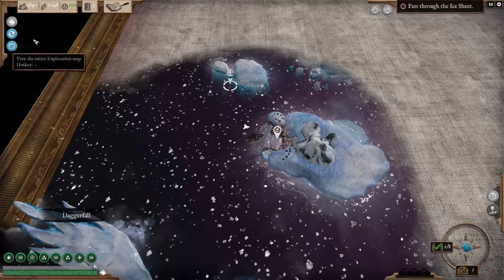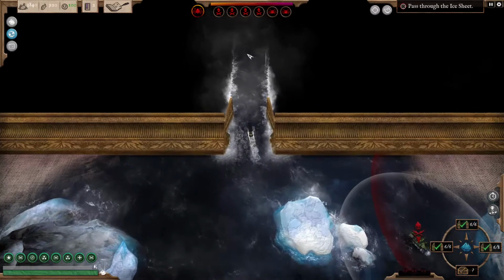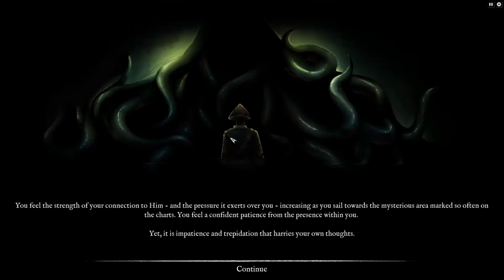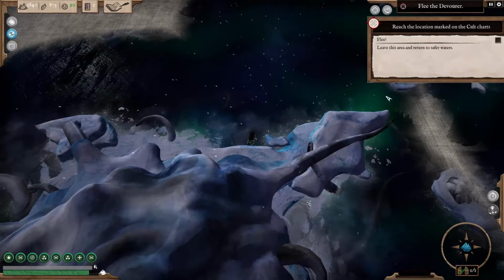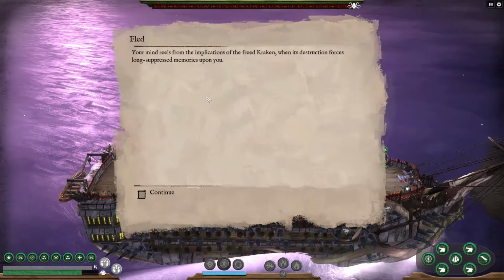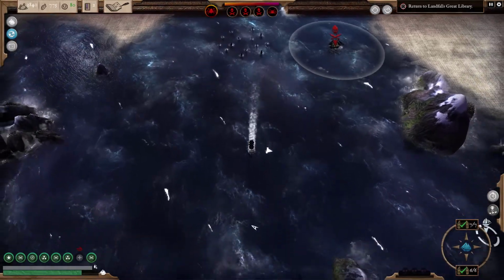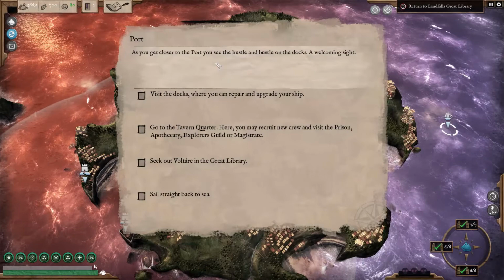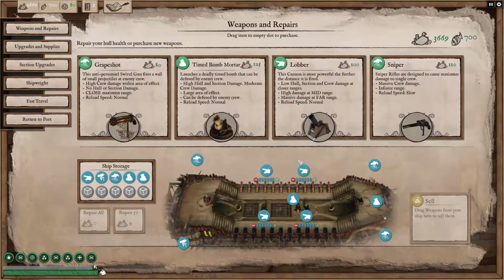Beyond the Ice |Gameplay| Ep30. Abandon Ship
What secrets shall we find here?

Take command of an 'Age of Sail' ship and her crew, exploring a vast, story-filled world that reacts to your decisions. Engage enemy vessels, fortifications and sea monsters in brutal tactical combat, all framed in an art style inspired by classic Naval Oil Paintings.